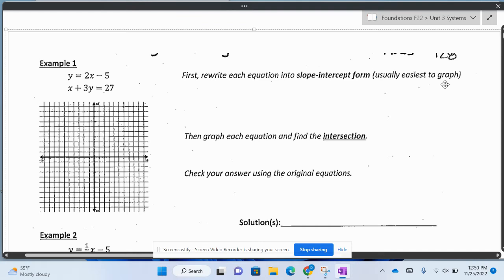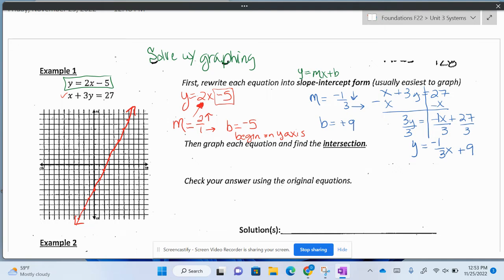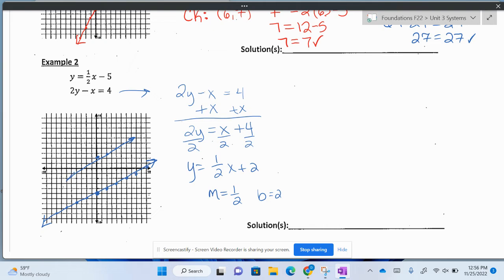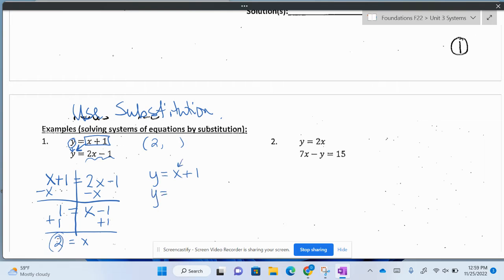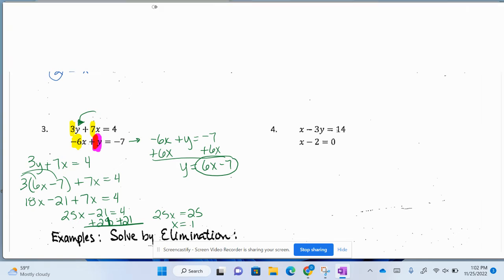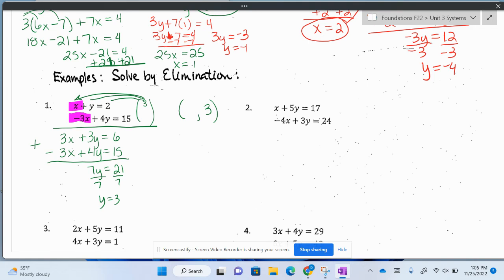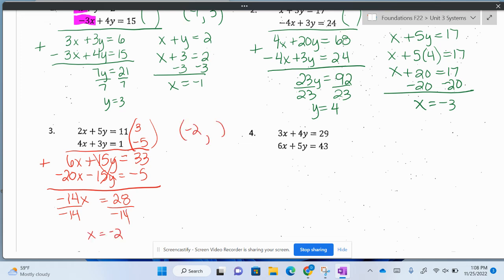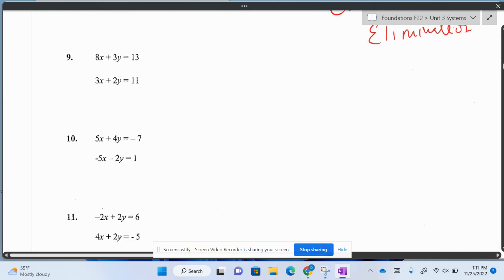Solving Linear Systems Review